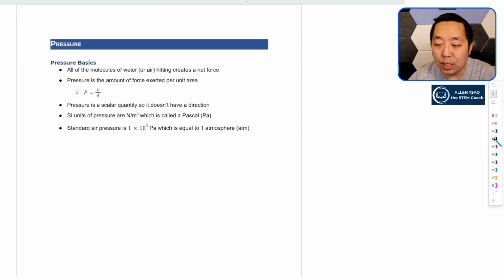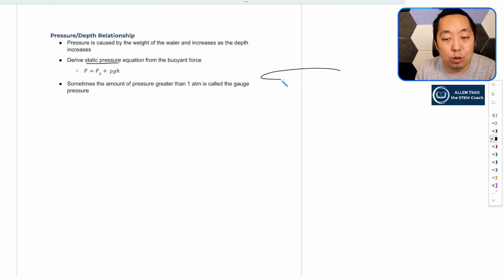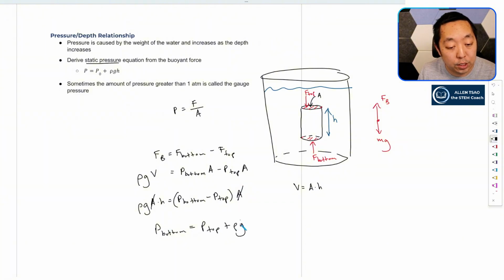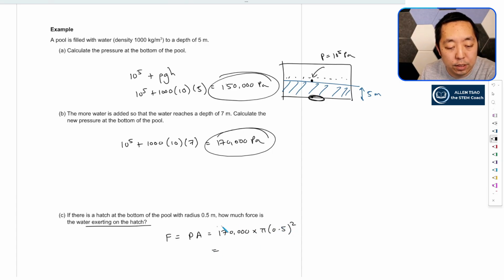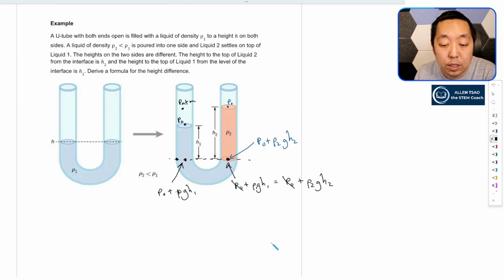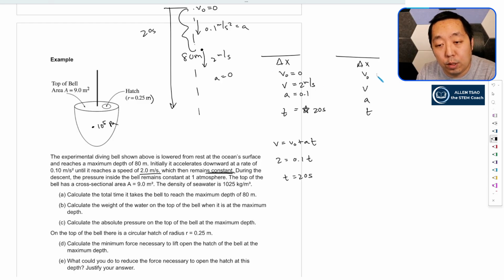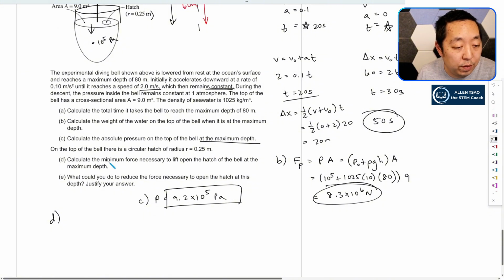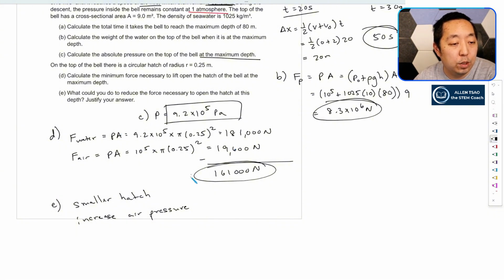Static Pressure Explained | AP Physics 1 Exam Prep - Lesson 2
Dive deep into static pressure and learn how pressure increases with depth in liquids and gases! 🌊

In this video, we break down:
✅ What static pressure is and why it matters
✅ How pressure works in fluids and air
✅ Step-by-step calculations using real examples
✅ Buoyant force, Pascal’s principle & gauge pressure explained
✅ Diving bell scenario & forces on submerged objects

Whether you're preparing for AP Physics, college exams, or just curious about fluid mechanics, this tutorial will make static pressure concepts easy to understand.

📌 Topics covered:

Pressure as force per unit area (Pascal explained)
Depth vs. pressure relationships
Pressure on submerged objects
Force calculations on hatches & diving bells

🎯 Perfect for:

High school physics learners
Exam & test preparation
Anyone confused by pendulum motion

Chapters
00:00 Introduction to Static Pressure
00:15 Basics of Pressure
02:30 Buoyant Force and Pressure Relation
06:16 Calculating Pressure at the Bottom of a Pool (Example 1)
07:13 Adding More Water: Updated Pressure Calculation (Example 2)
07:38 Force on a Circular Hatch at the Bottom of a Pool (Example 3)
08:14 Different Fluids in a U-tube: Height Difference Formula (FRQ)
11:16 Diving Bell Scenario (FRQ)
18:06 Final Message